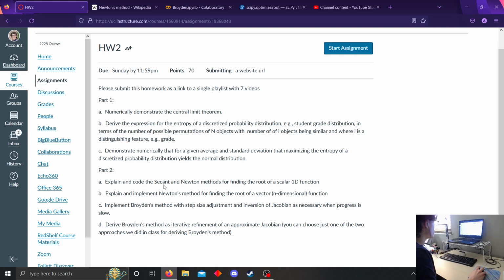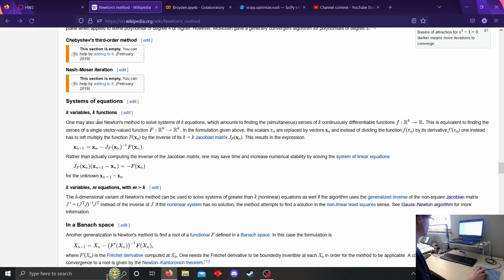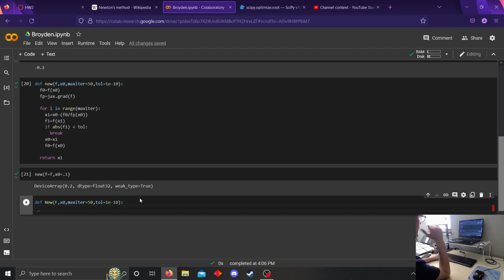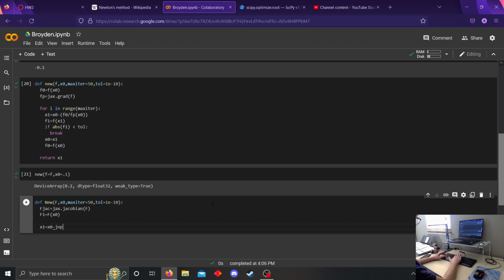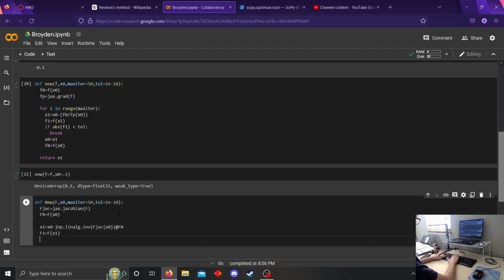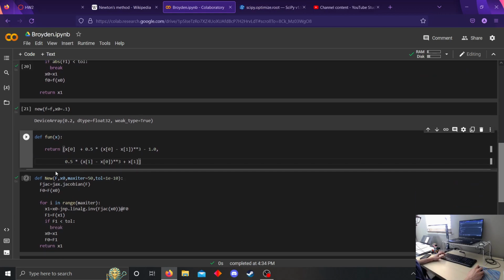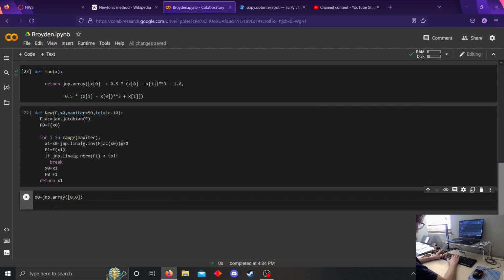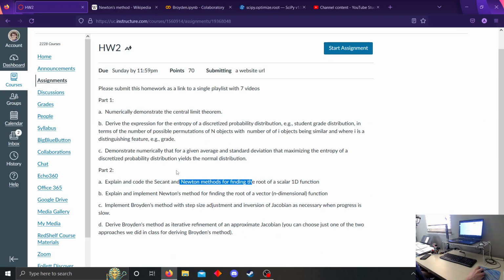Broyden Part 2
Explain and implement Newton's method for finding the root of a vector (n-dimensional) function